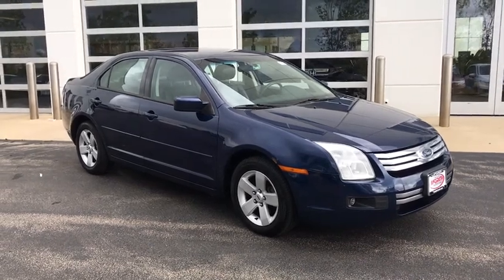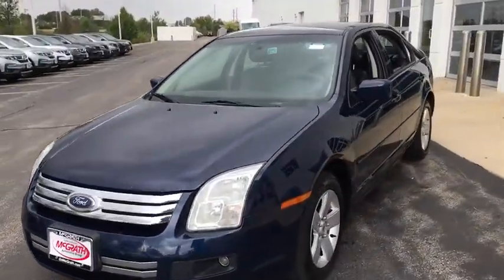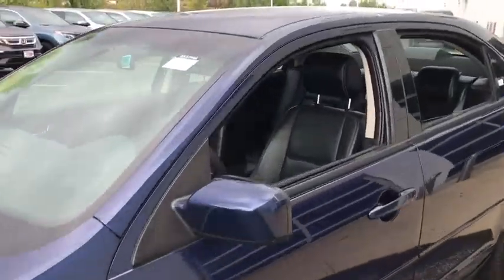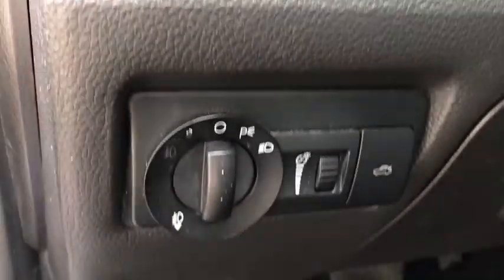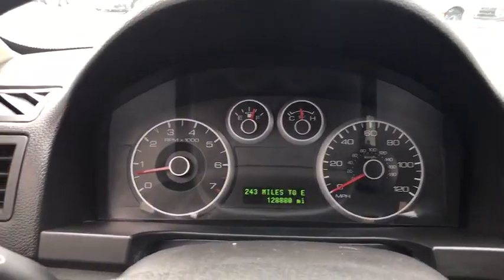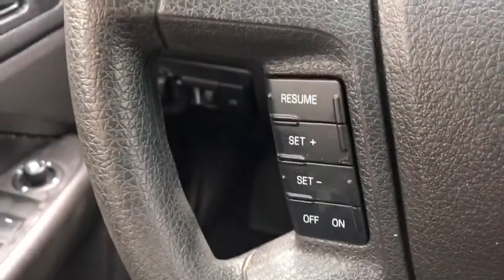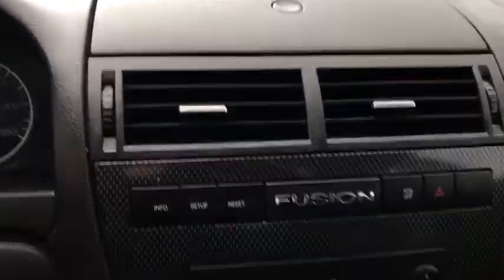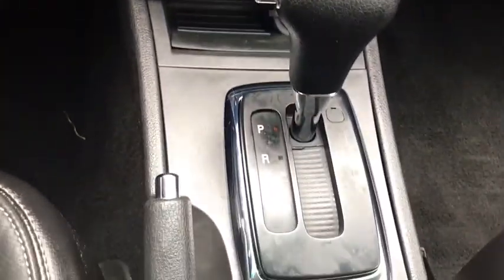2006 Ford Fusion Elgin, Schaumburg, Barlett, Barrington, Hoffman Estate, IL DE3314A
Black Clearcoat Used 2006 Ford Fusion available in Elgin, Illinois at McGrath Honda Elgin. Servicing the Schaumburg, Barlett, Barrington, Hoffman Estate, IL area.

2020 Randall Rd.

2006 Ford Fusion SE available at McGrath Honda of Elgin!! This is a clean carfax vehicle that has gone through a full vehicle inspection and service. This vehicle has also gone through a full vehicle detail!Ask to see AutoiPacket for complete Service Certification Details!!!-Full Vehicle Inspection-Oil Change-New Rear Brakes-Tire Rotation-Complete Vehicle DetailProfessionally inspected By Mcgrath Honda Certified Technician Ask Us For The report, Duratec 3.0L V6, 6-Speed Automatic, 16 Steel Wheels w/Deluxe Wheel Covers, 4-Wheel Disc Brakes, 6 Speakers, Air Conditioning, AM/FM In-Dash Single CD/MP3 & 6-Speakers, Cloth Front Bucket Seats, Panic alarm, Rear window defroster, Speed control, Steering wheel mounted audio controls.PRICING at Mcgrath Honda Of Elgin. Shop/Buy with confidence! With our Market Value Pricing provided by vAuto live market pricing software,KBB, TrueCar and Cargurus you'll find our competitive market-based price on every pre-driven vehicle upfront,... No games, No hassles, Just Real Prices!!
Solar tinted glass,Body-color body-side moldings,Quad halogen headlamps w/integrated amber turn lamps,Chrome front grille,SE badge,Fixed interval speed-sensitive windshield wipers,Body-color pwr mirrors,Day/night rearview mirror,Pwr door locks,AM/FM stereo CD/MP3 player w/(6) speakers,Front cloth bucket seats-inc: 6-way pwr driver w/manual lumbar adjust  2-way manual passenger,Pwr remote trunk release,Tilt/telescopic steering column,Outside temp display,Instrument panel storage bin,Overhead console-inc: dome light  maplights,Rear window defroster,Illuminated entry,Air conditioning,Leather-wrapped steering wheel w/audio/cruise controls,SecuriLock passive anti-theft system,Sunvisors w/illuminated visor vanity mirrors,Non-locking glove box,Message center w/trip computer,(2) 12V pwr points,Front/rear carpeted floor mats,Front seatback map pockets,(2) coat hooks,Remote keyless entry w/(2) fobs,Rear seat armrest w/cupholders,Pwr windows w/driver one-touch down,(4) front/rear grab handles,Center console-inc: armrest  (2) cupholders  two-tier storage,Dash-top storage compartment,Grocery bag hooks in trunk,60/40 split fold-flat rear seat,Instrumentation-inc: tachometer  lamp outage  low oil pressure  oil change  door ajar  low coolant  low washer fluid  fuel cap,Delayed accessory pwr,16 steel wheels w/deluxe wheel covers,Engine block heater *STD on retail vehicles only in AK  MN  ND  SD  MT  WI & WY states. Optional on fleet vehicles in all states*,Front/rear independent suspension,Variable assist pwr rack & pinion steering,Front wheel drive,17.5 gallon fuel tank,6-speed automatic transmission,Battery saver,Dual exit exhaust,P205/60R16 Continental ContiProContact all-season tires,4-wheel disc brakes,3.0L 24V V6 Duratec engine,Personal safety system-inc: seat belt pretensioners  load-limiting retractors  driver seat position sensing  crash severity sensing,Belt-Minder for driver/front passenger safety belts,Enhanced side intrusion protection system,Emergency glow-in-the-dark trunk release,Dual note horn,Dual stage front air bags w/occupant classification system,LATCH (Lower Anchors and Tethers for CHildren) system on rear outboard seat locations,Child safety rear door locks